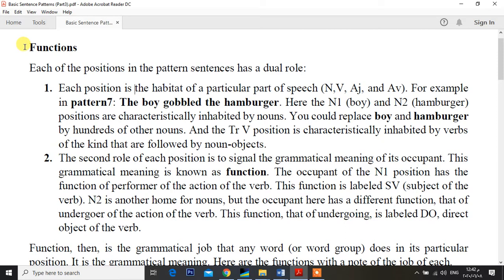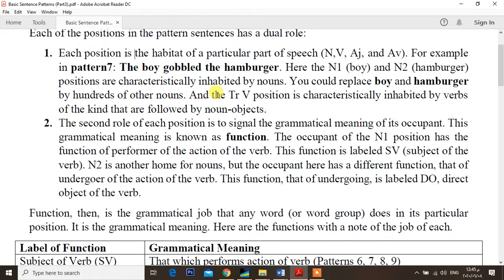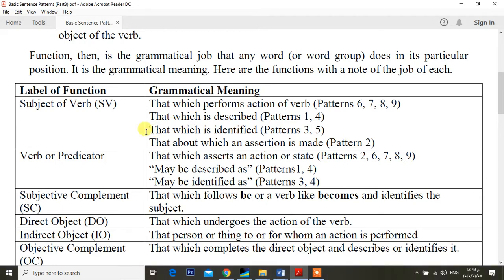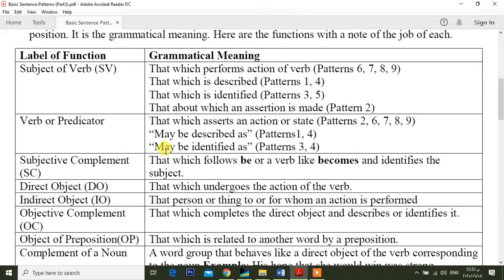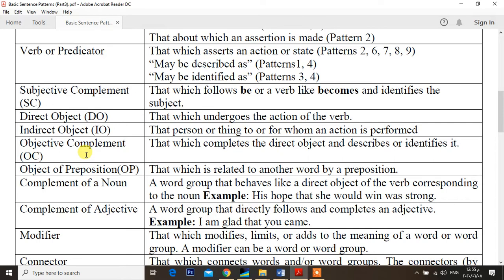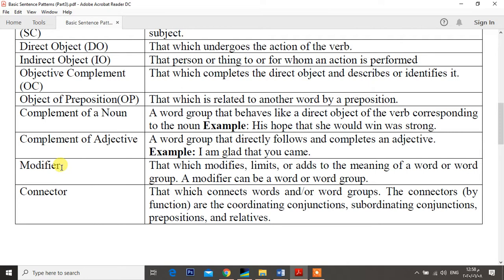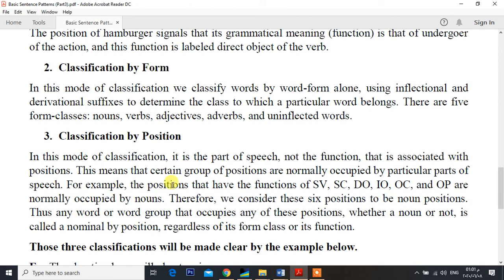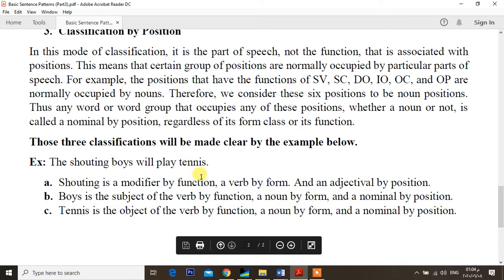Basic Sentence Patterns Part3